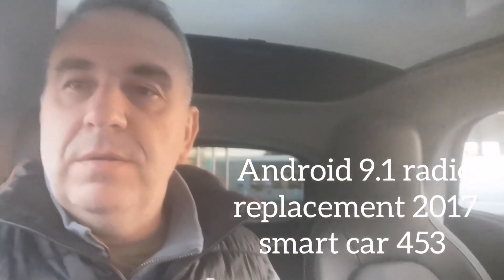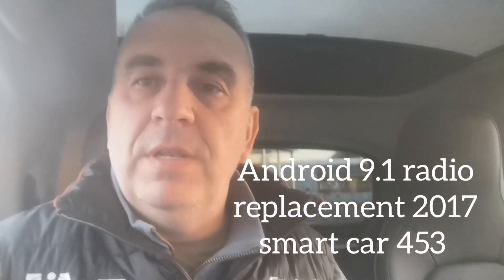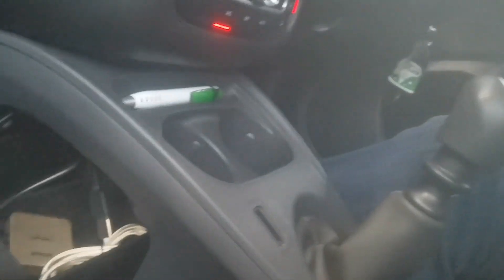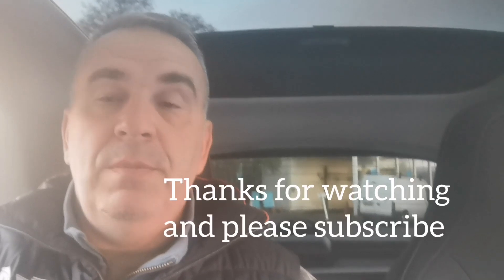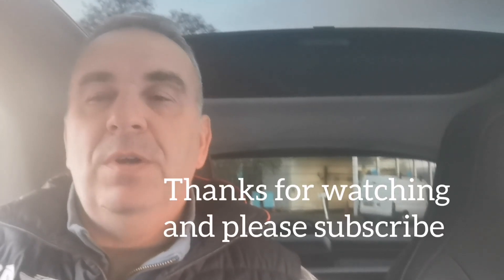Android 9.1 smart car 453 2017 0.9 turbo prime premium stereo replacement £130 quick review